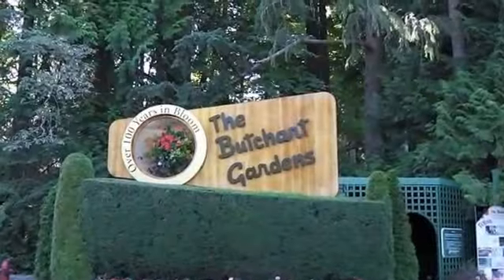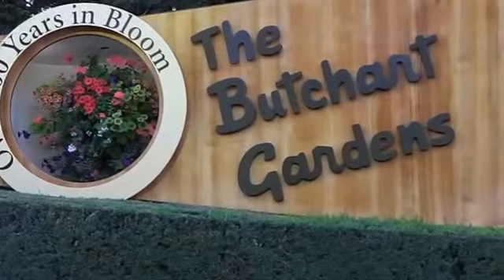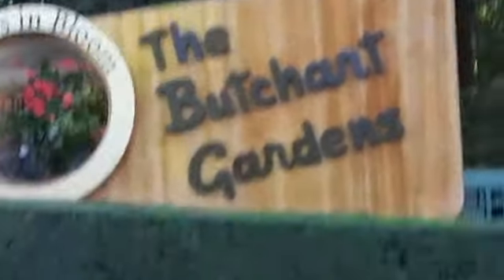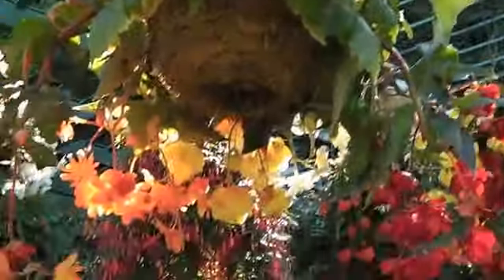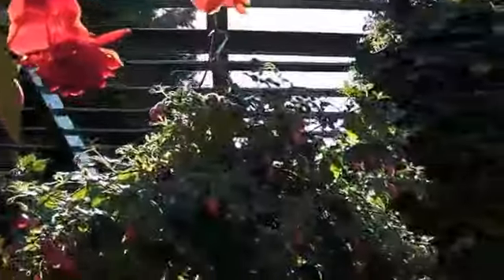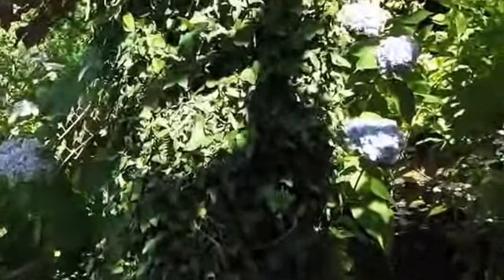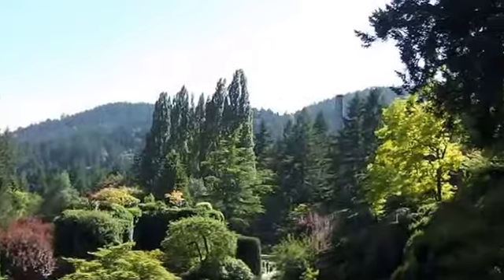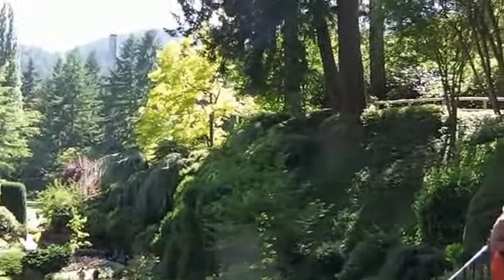The Butchart Gardens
We begin our tour of the gardens